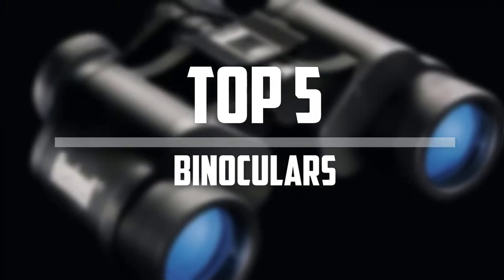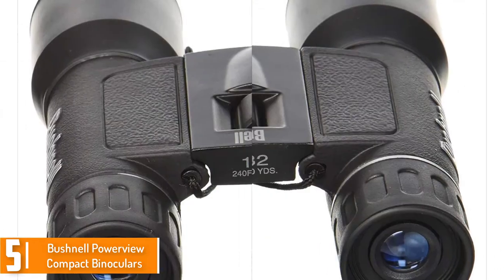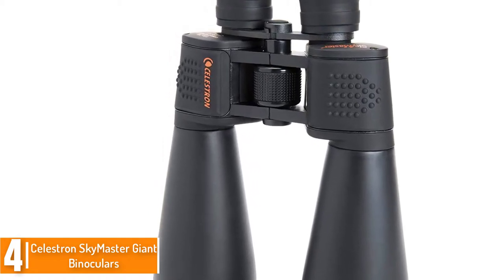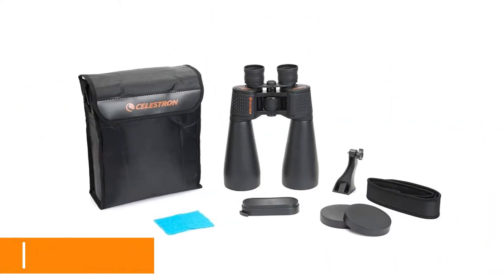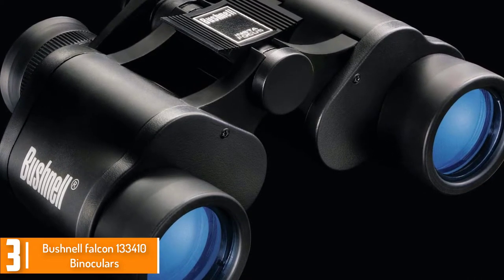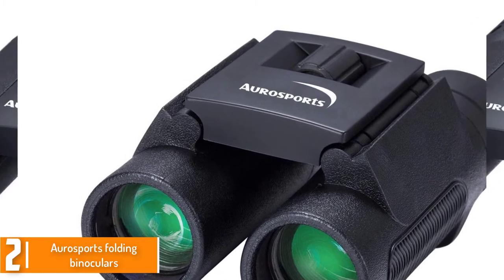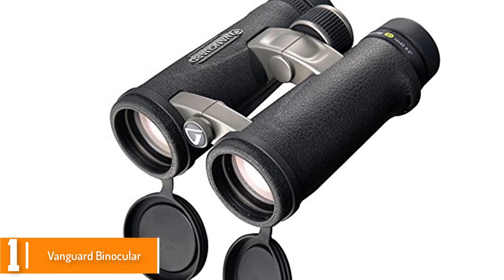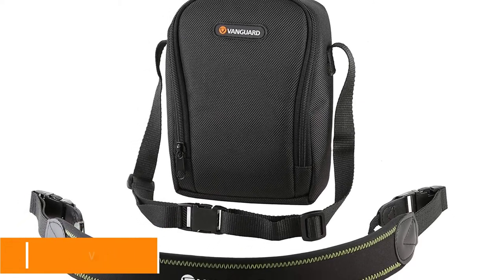Top 5 Best Binoculars in 2024 Reviews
▶️ The Best Binoculars  We recommended  In This video

▶️ 5. Bushnell Powerview Compact Binoculars

▶️ 4. Celestron SkyMaster Giant Binoculars

▶️ 3.Bushnell falcon 133410 Binoculars

▶️ 2.Aurosports folding binoculars

▶️ 1. Vanguard Binocular